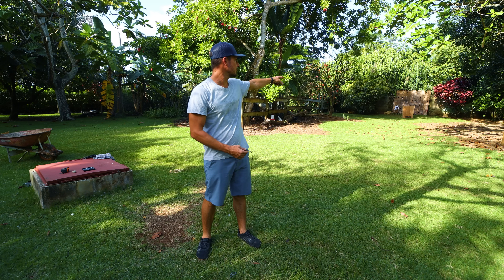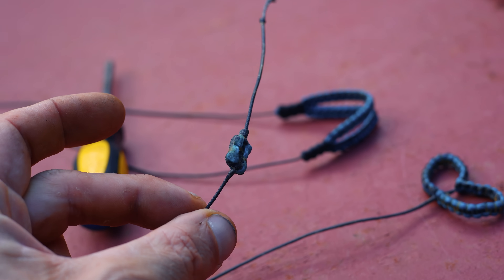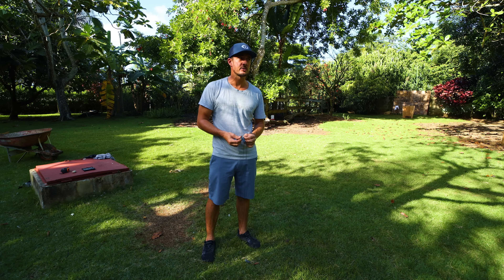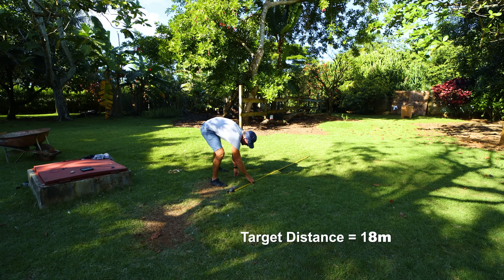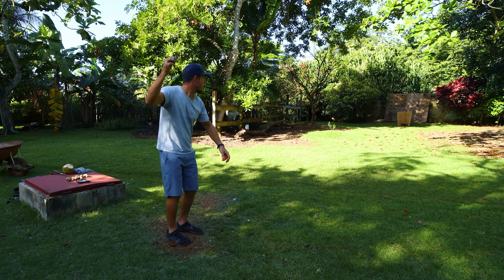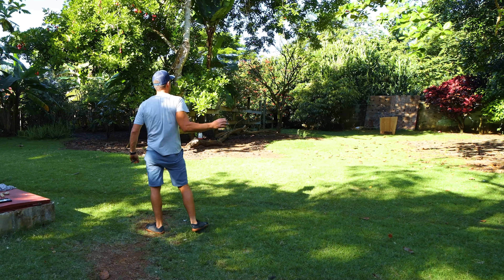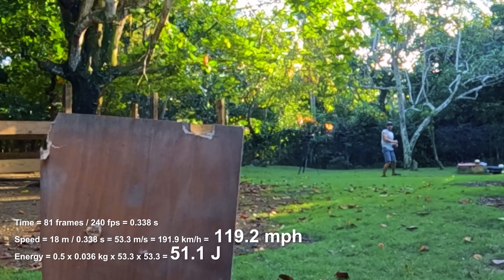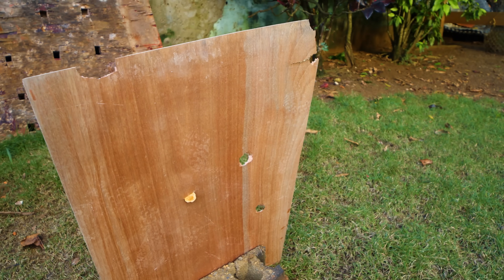This Sling Is a Physics Nightmare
Fast dangerous shots with very little accuracy.